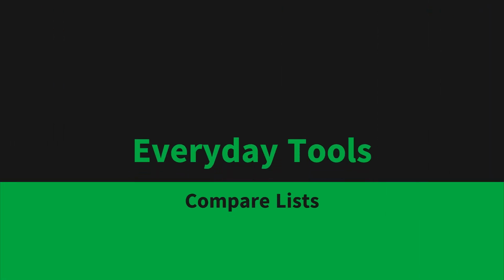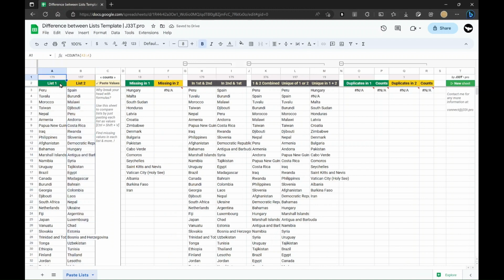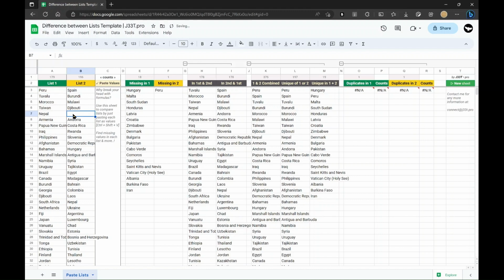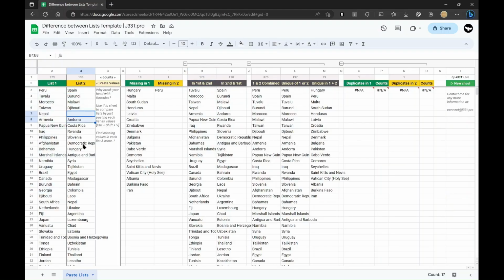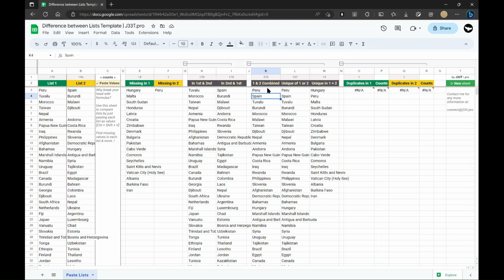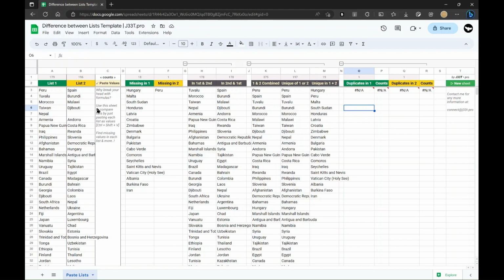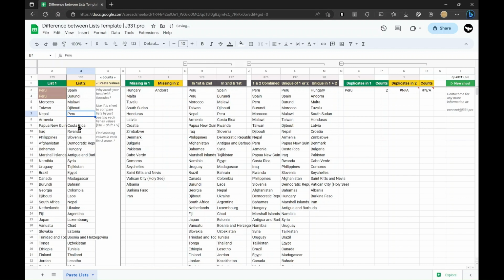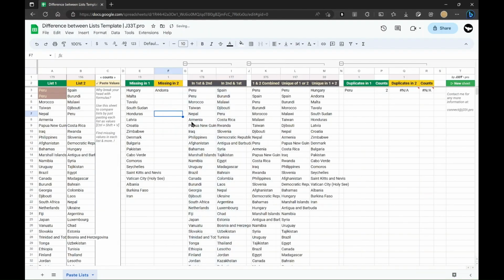Compare Lists | Everyday Tools | J33t.pro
Made with 🔥